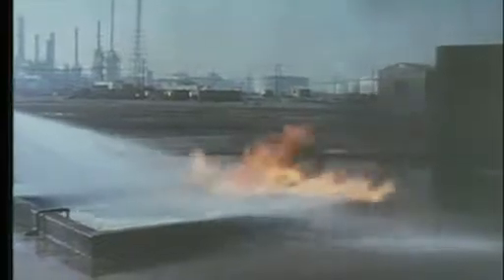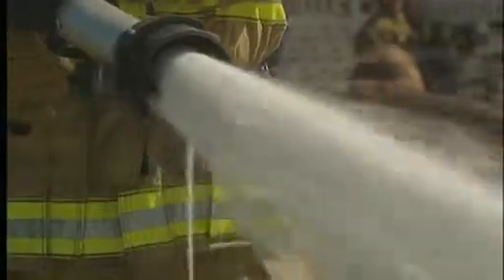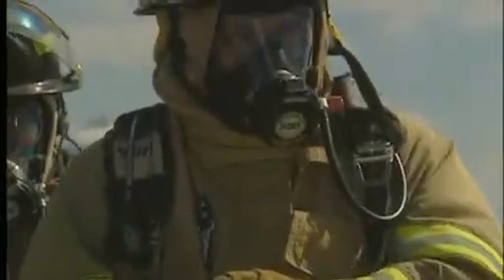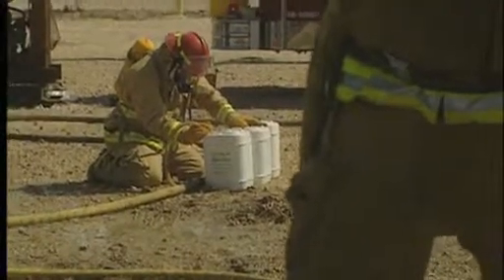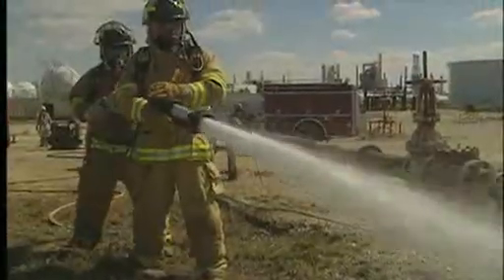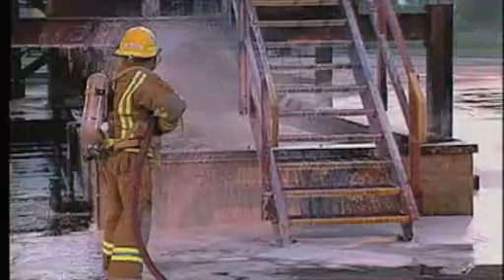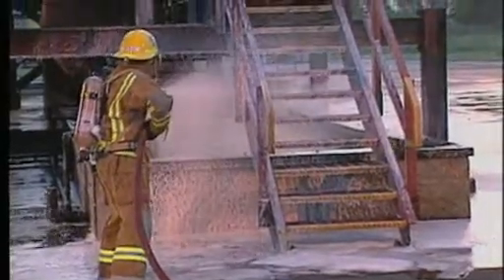FOAM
Train emergency responders about the use of fire fighting foam.

"Foam" DVD was updated in 2011! and was the winner of the prestigious Telly Award as well as the Golden Eagle award from the Council of International Non-Theatrical Events (CINE). NEW LOW PRICE!

This DVD program teaches emergency responders what they need to know to select, prepare, generate and apply foam to a Class A or B fire or hazardous materials spill. Features of this program include:

- Studies all of the basic concentrates currently on the market, including DVD training personnel in use of hazmat foam. Studies high expansion, fluoroprotein, AFFF, FFFP, alcohol resistant, and Class A foams.
- Discusses the special properties and drawbacks of each which will make them appropriate or inappropriate for particular situations.
- Emphasizes the value of pre-incident planning, and tells how to analyze a site to determine what type and quantity of foam concentrates to keep available
- How to prepare foam, including proportioning to achieve the right mix of water and concentrate
- Close attention to polar solvents, particularly ethanol and the use of aocohol resistant foam concentrates and foam concentrates that can be used on polar solvents and hydrocarbons
- Fighting tank fires
- NFPA foam application specifications
- Safety equipment, including skin & eye protection
- Rules of compatibility
- Protecting exposures
- Protecting the integrity of the foam blanket
- Eliminating the source of the leak
- Up-to-date portrayal of equipment used in foam preparation & delivery